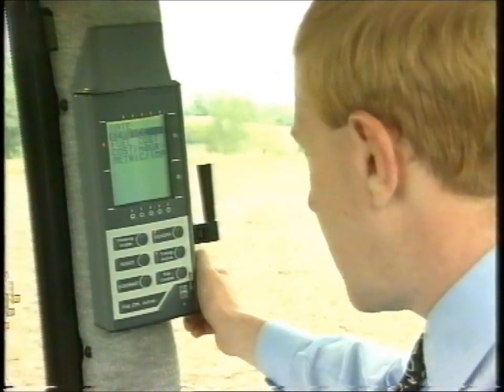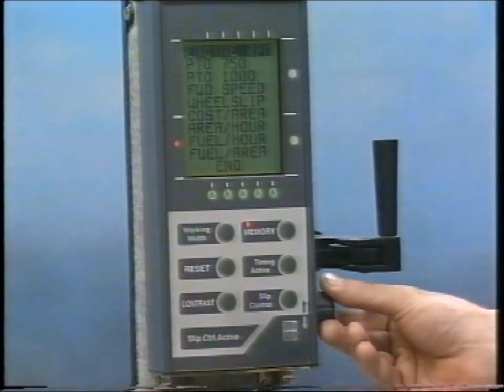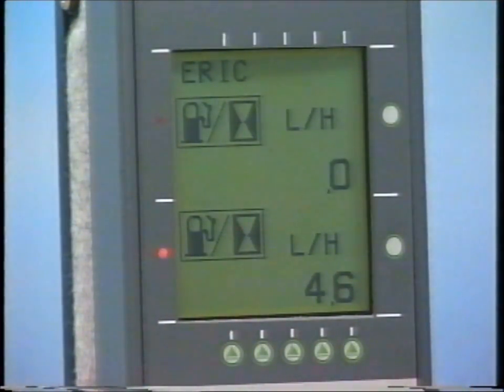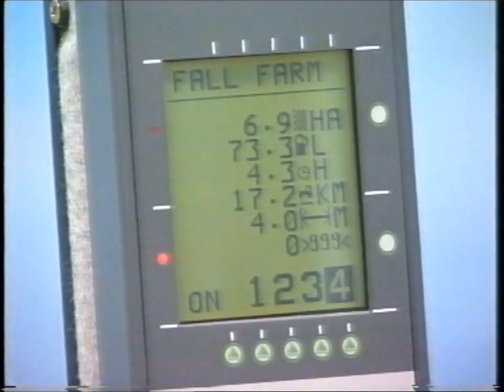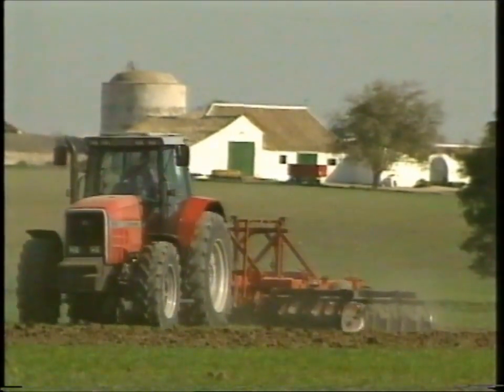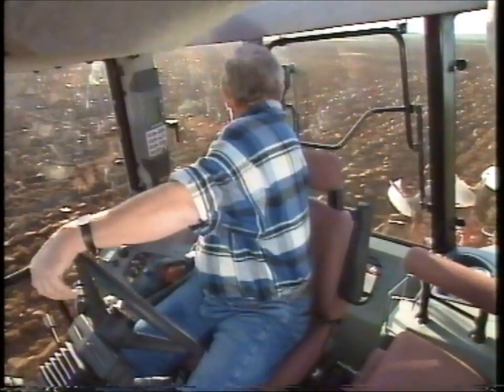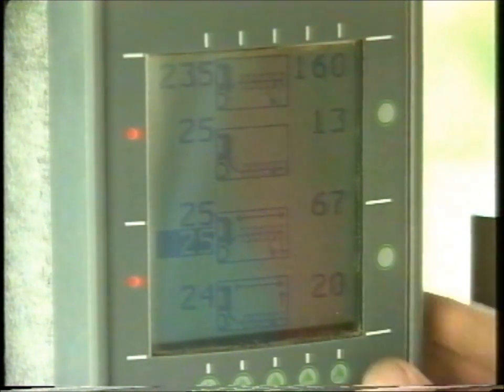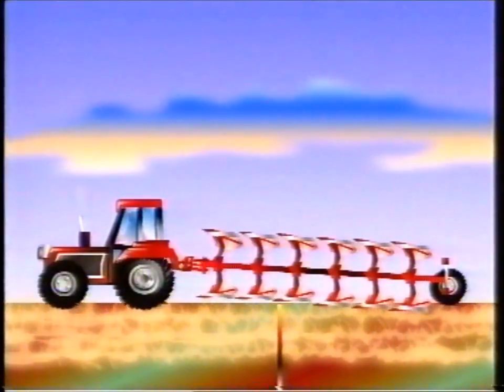MF 8160 Ploughing - Datatronic 2 and Dual Control (English)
This old MF Video of a MF8160 Ploughing and it explains how the Datatronic II works with Dual Control.